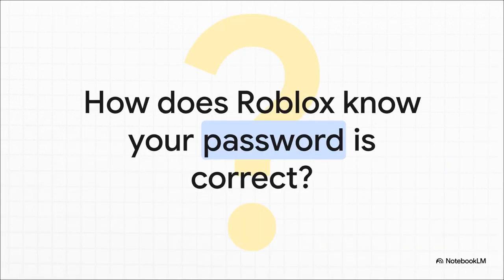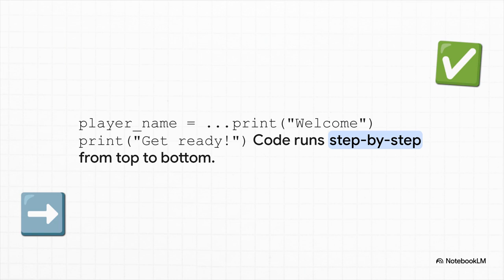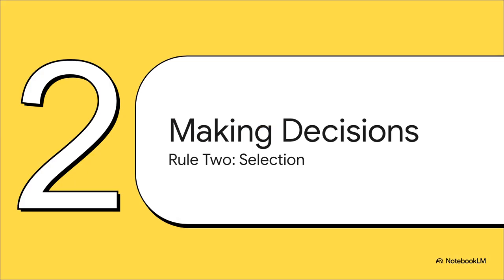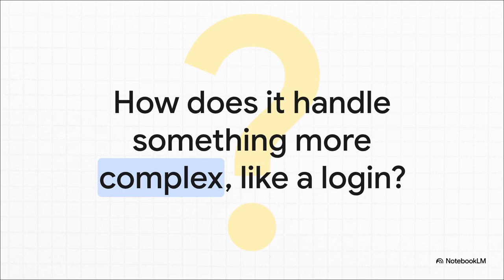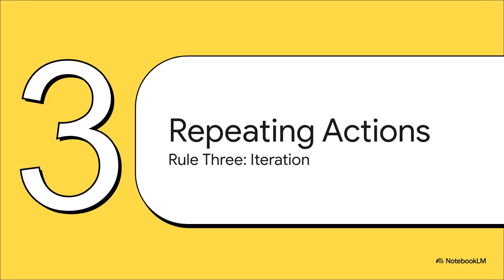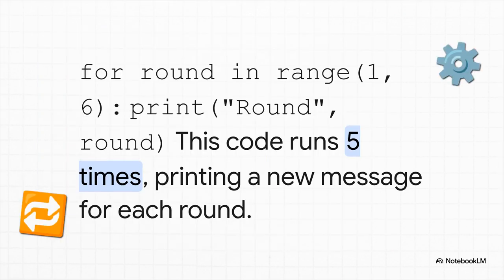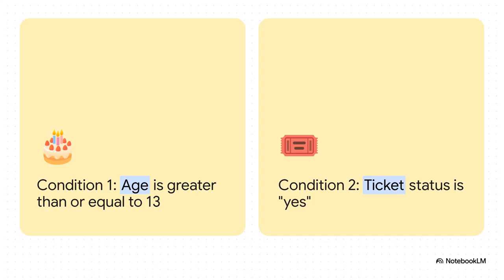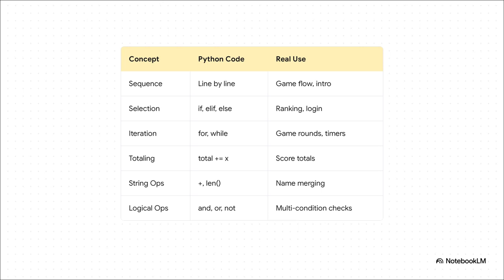Python Tutorial Lesson 4 The Secret Code Behind Your Favorite Games